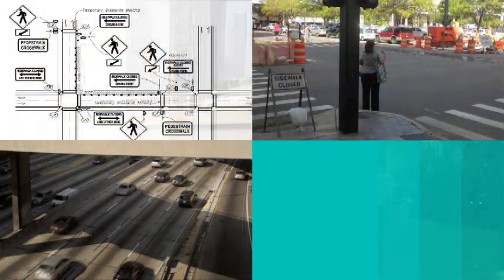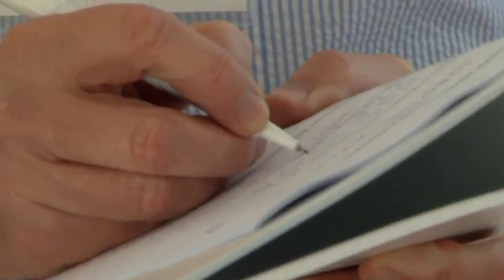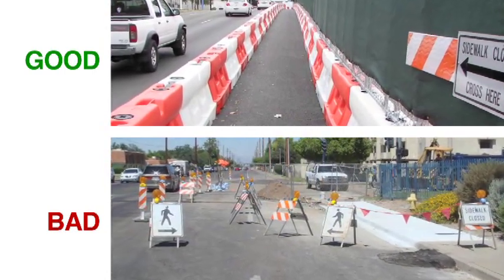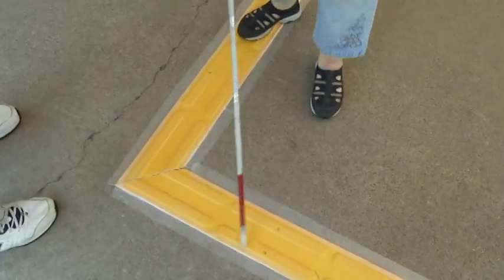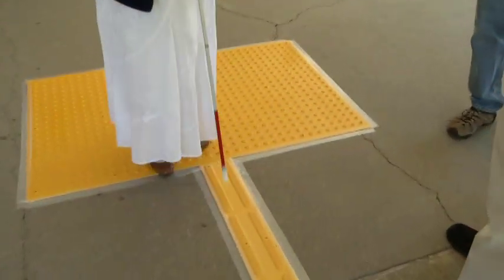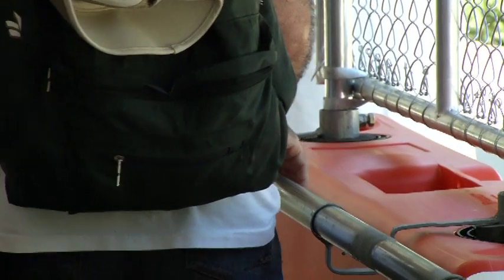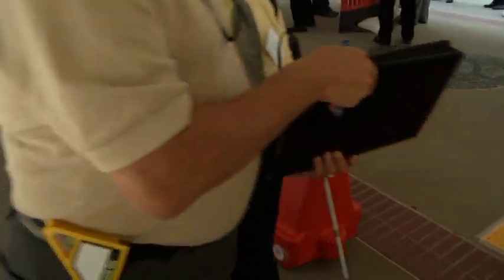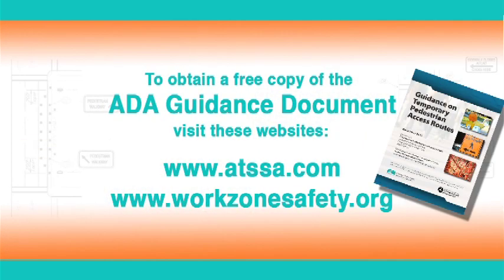ADA Solutions for Work Zone Safety: Temporary Pedestrian Access Routes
This video is a brief introduction to Applying the Americans with Disabilities Act in Work Zones: A Practitioner Guide.  This guide highlights the practices of State Departments of Transportation, including sample layouts for managing pedestrian travel through the work area, and provides specifications that will enable practitioners to meet ADA   requirements.  The guide presents sample scenarios and existing U.S. Manual on Uniform Traffic Control Devices (MUTCD) typical applications to demonstrate to practitioners options for identifying and solving common ADA design challenges.